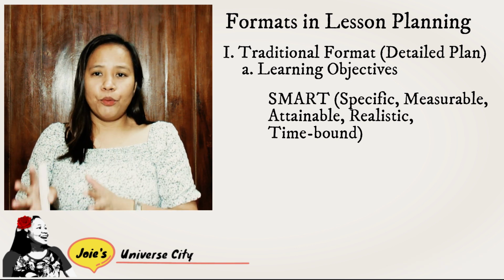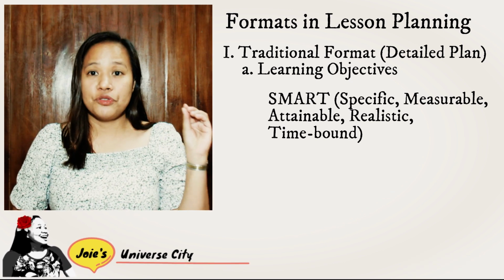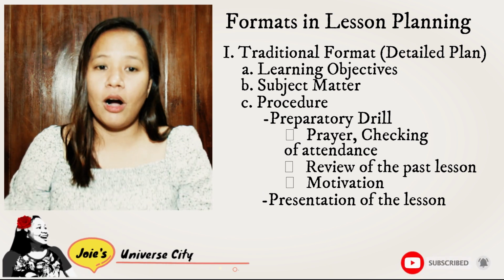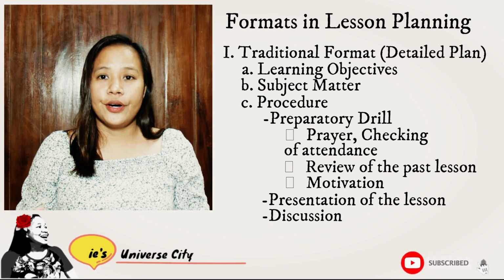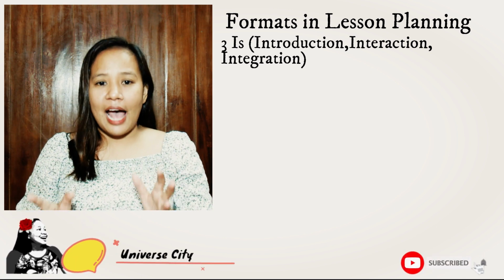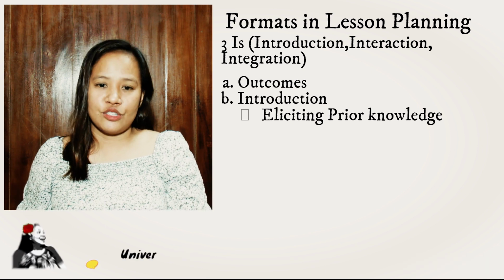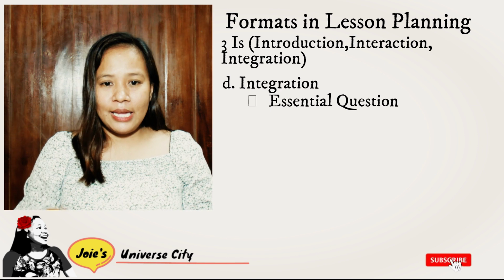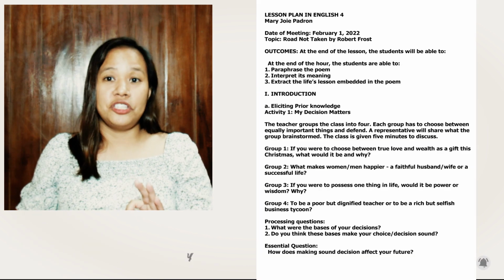Lesson Plan Formats | How To Write Traditional And 3 Is Lesson Plans I Tips on Lesson Planning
In this video, I presented two formats in lesson planning. Explanation of the different parts of the plan and a sample plan are included.